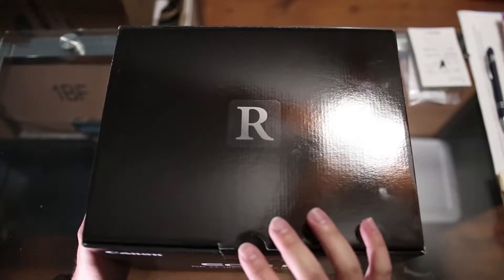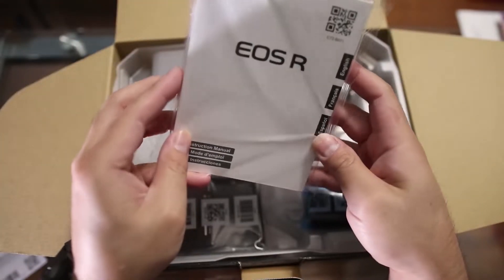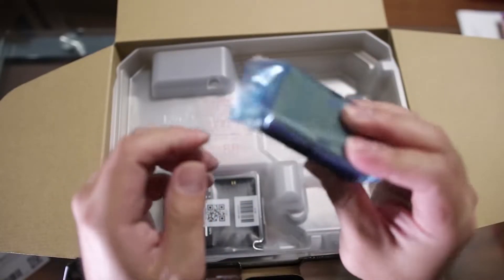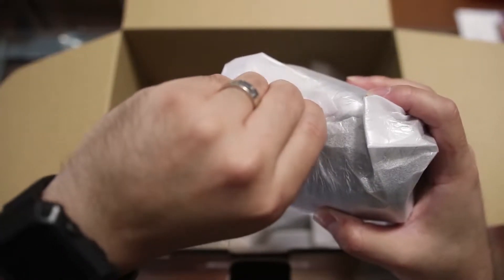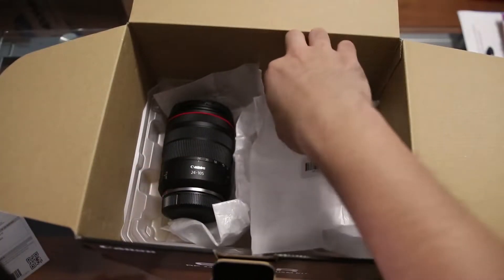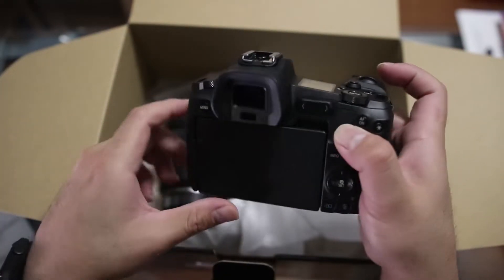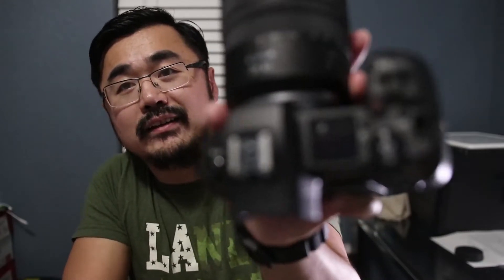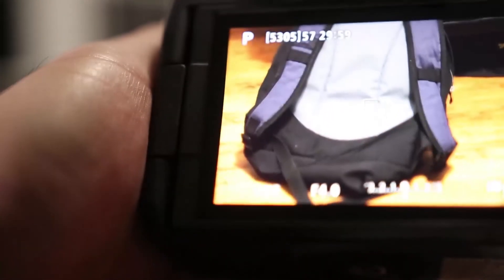Unboxing the Canon EOS R & RF 24-105mm. Whats in the box?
Quick unboxing video of the brand new Canon EOS R. Canon's first full Frame mirrorless camera.

If you have any questions leave them in the comment section below and I do my best to answer them in the next video.